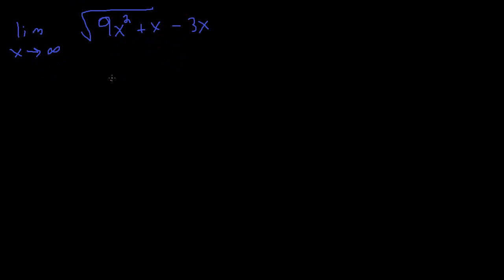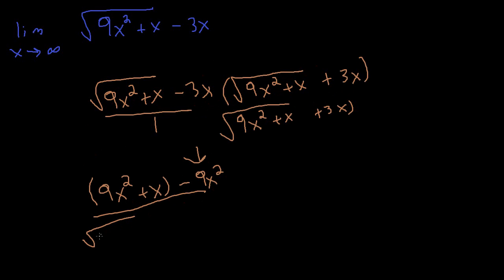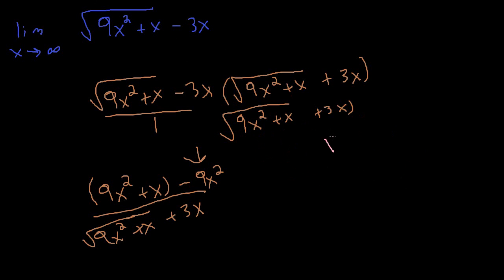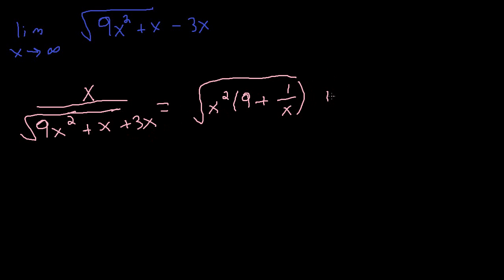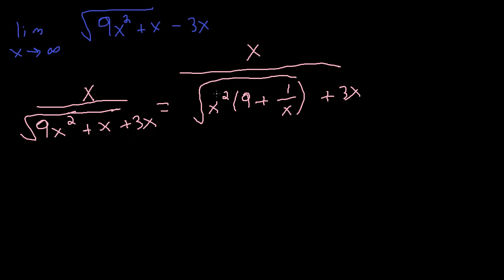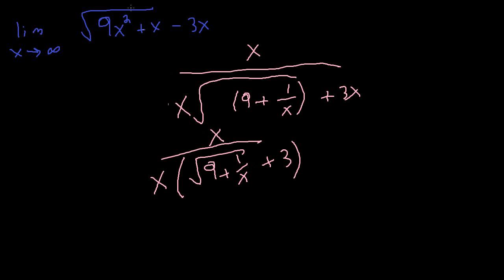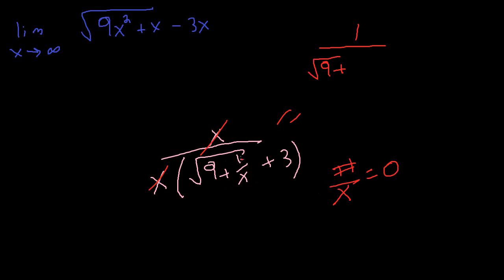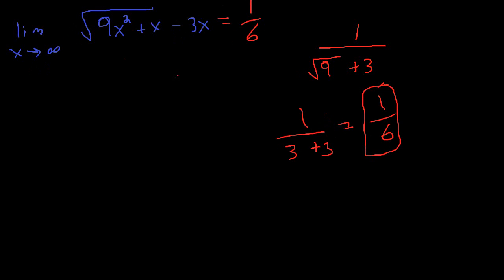Limits with Infinity! Example Problem #2